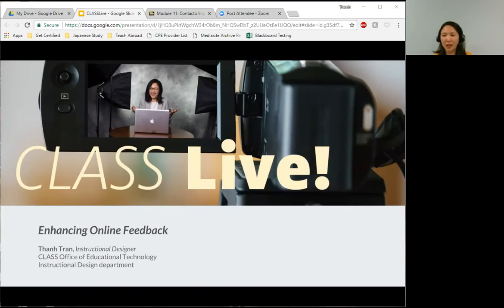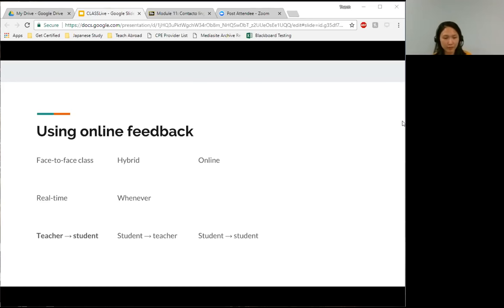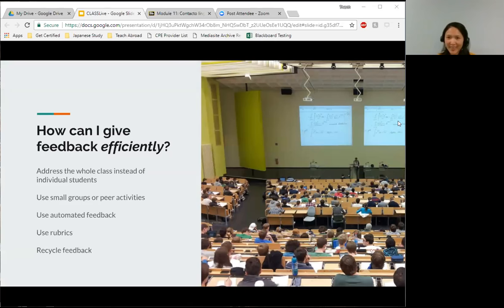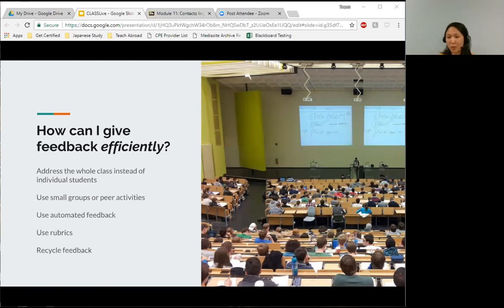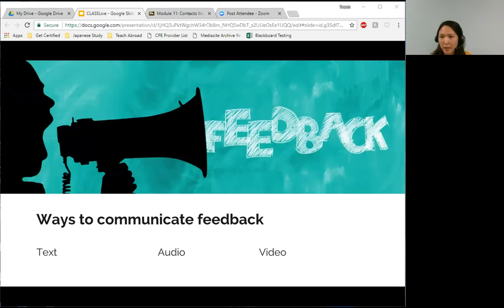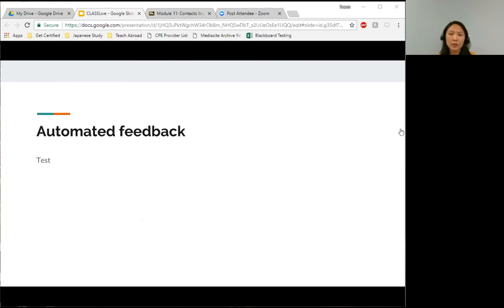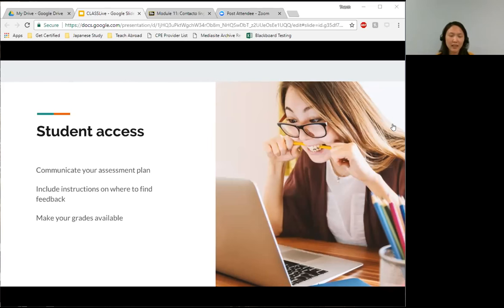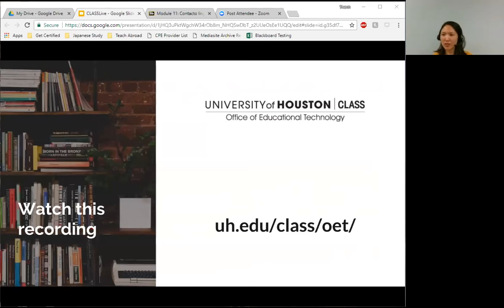CLASS Live! 04-06-2018 Enhancing Online Feedback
In this University of Houston CLASS Live! session, instruction designer Thanh Tran will discuss how you can enhance your online feedback. The goals of this session are to identify best practices for giving feedback to students and to evaluate Blackboard tools that can support it.